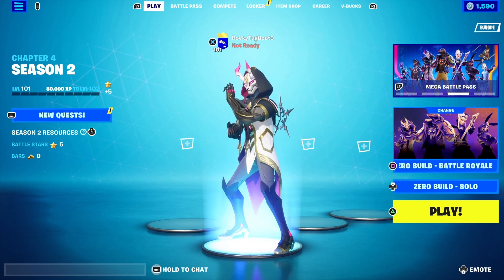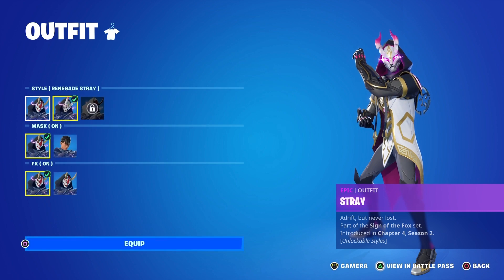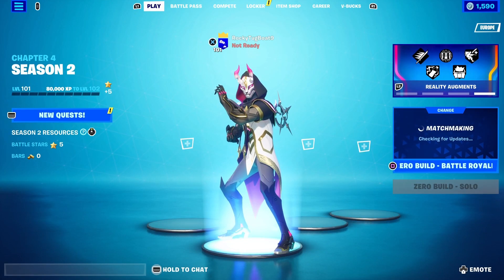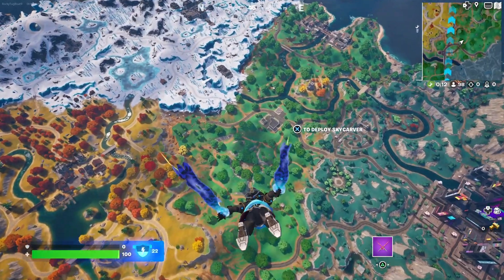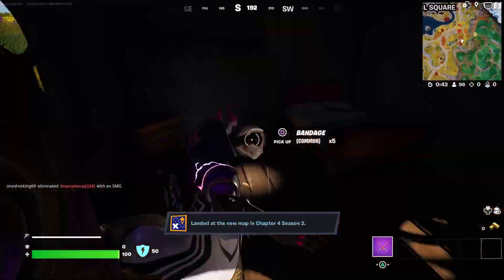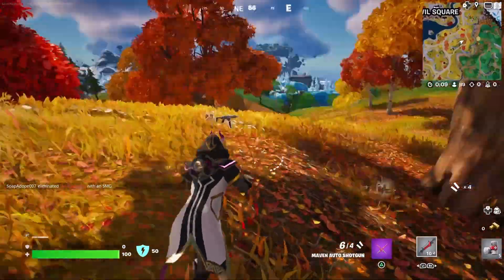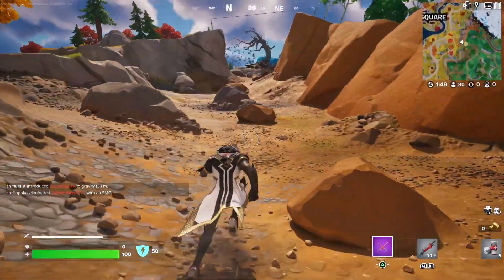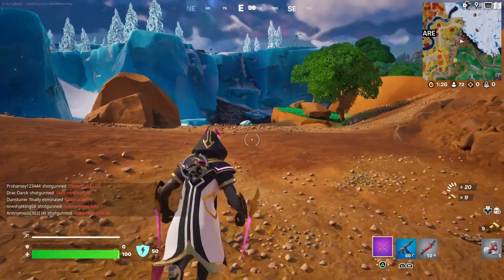*NEW* STRAY SKIN GAMEPLAY + STYLES! - Fortnite Battle Royale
So the first skin we are using is the brand new Stray skin and honestly this deserves many chefs kiss. Tell me what you think of the skin in the comments!